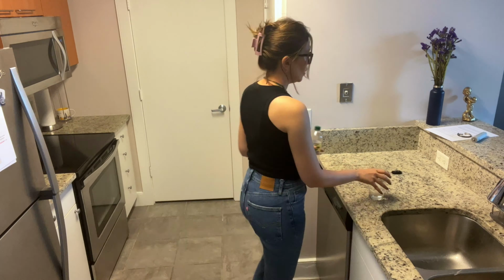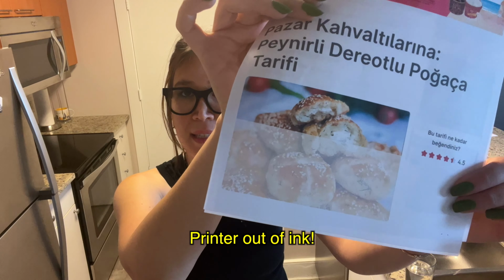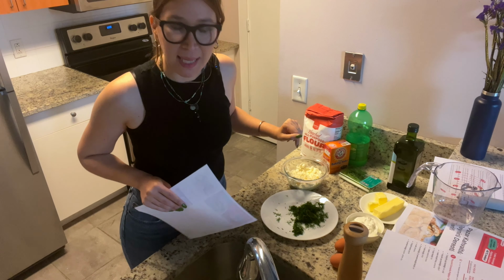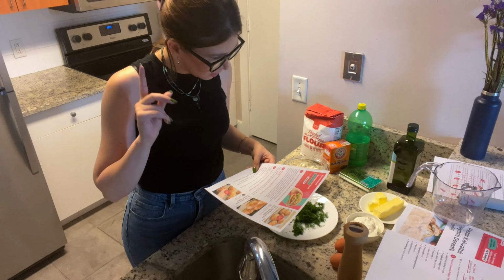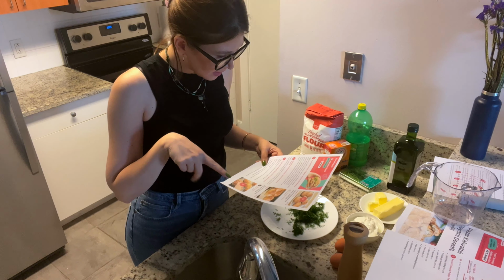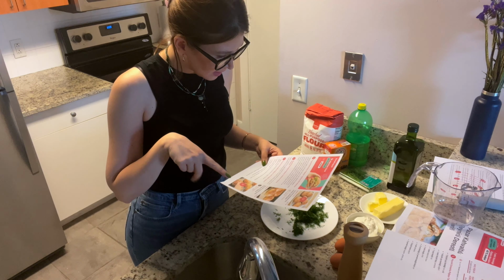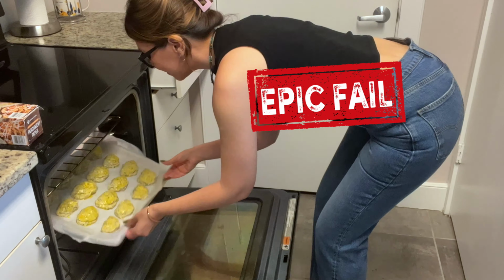*This Kitchen Made Me Cook* [Epic Fail] This is What Luxury Looks Like | Home Tour in Philadelphia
This kitchen made me cook then I miserably failed. Join me for a home tour in Philadelphia. Welcome to Black Horse Alley, a gated community- luxury living in the heart of Old City! This stunning home has more than 4,000 sq ft of carefully curated living space, 4 bedrooms, 4 full baths, 2 powder baths, a 6-stop elevator, two car garage parking, two roof decks and tax abatement!

Time codes:

00:00 - Intro
00:40 - Neighborhood
01:01 - How Much Did My Lunch Cost?
01:16 - Take a Walk with Me
01:53 - Welcome Home!
02:02 - Open Concept Living Space
02:23 - Amazing Kitchen with PRICES TAGED
03:41 - Let's turn off the lights
03:57 - Second Floor
04:43 - Third Floor Master Suite
05:30 - Roof Top with Lounge Area
06:08 - Can't Get Enough
06:28 - Taking the Train Home
07:14 - Time to Cook!
11:26 - EPIC FAIL
11:58 - I do This Every Week (Not the Cooking!)

Listing Courtesy:
Jim Onesti
Keller Williams Philly